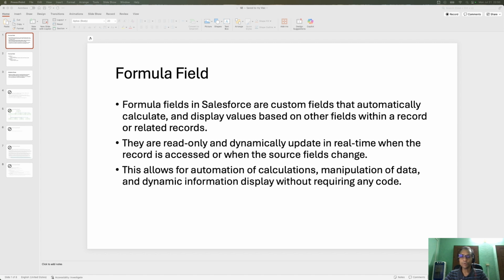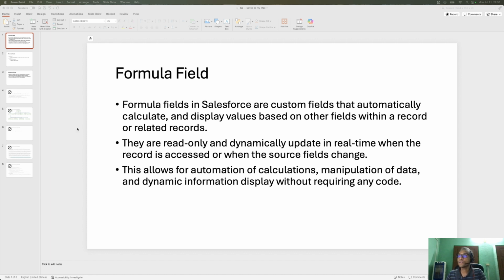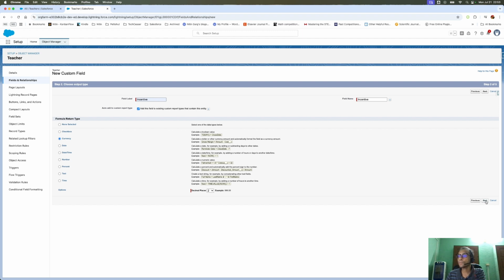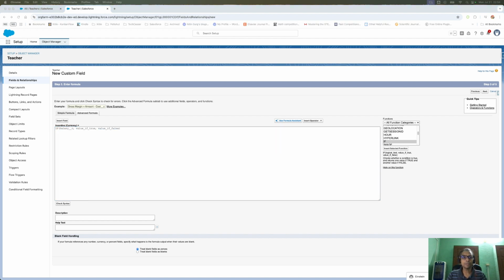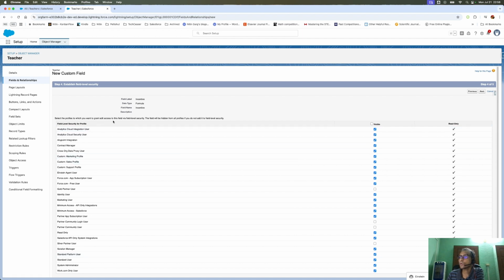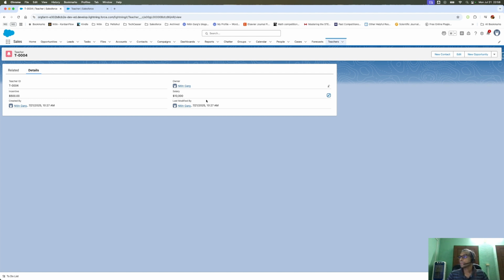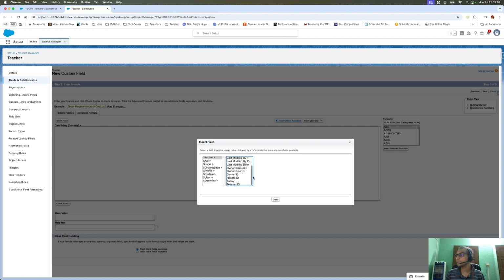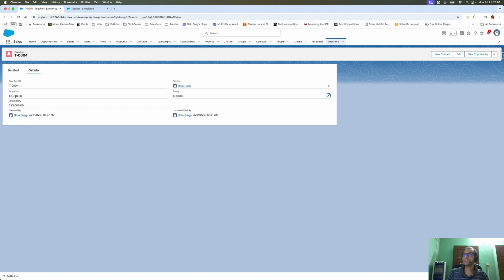What are Formula Fields in Salesforce || How to create & when to use Formula fields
Learn about Formula Fields in Salesforce!
In this video, we break down
1. What Formula Fields are
2. When to use them
3. How to create them step-by-step

Whether you're a Salesforce Admin, Developer, or just getting started, this guide will help you build smart, dynamic fields without writing code.